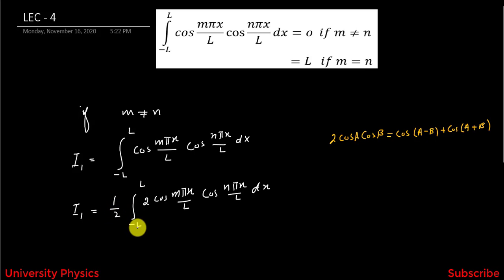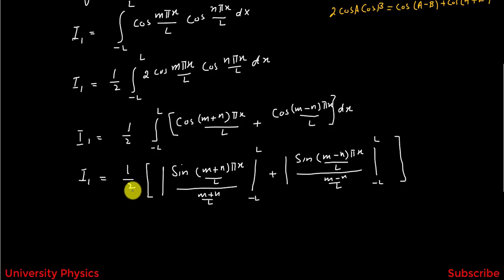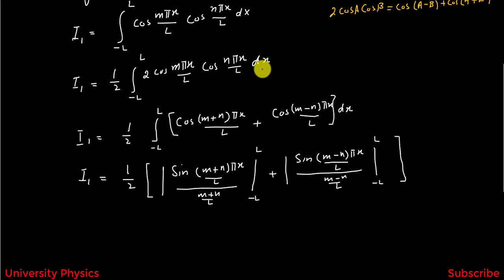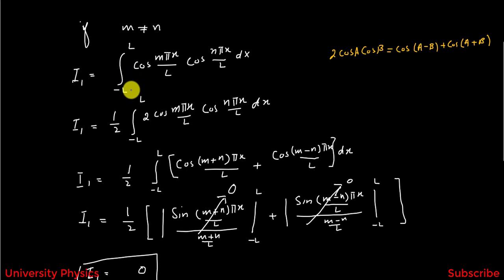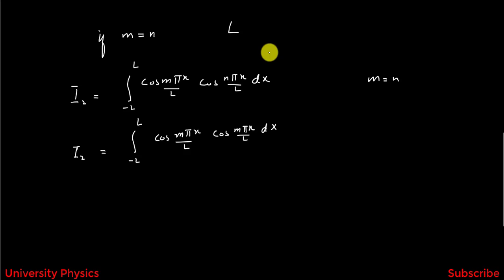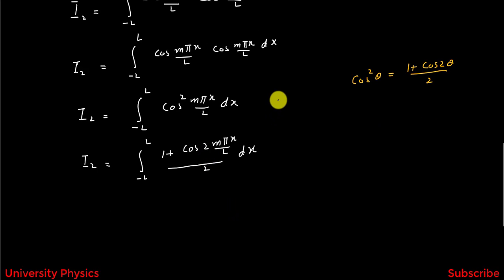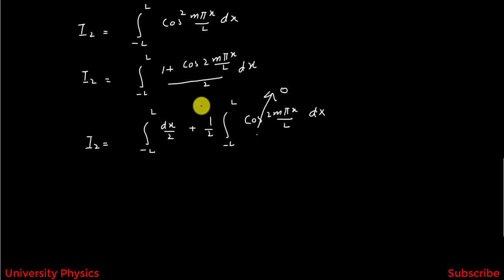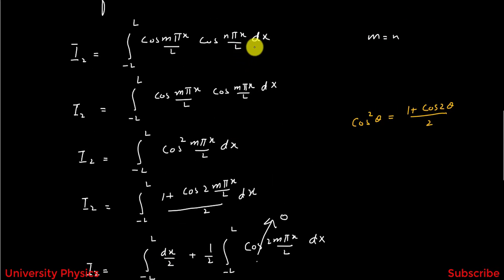Fourier Series| Example 1|University Physics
Lecture series on Fourier series for BS and MS students
In this lecture, Problem related to Fourier Series is solved. Explained by Dr. Nisar Ahmad.
The profit of this channel will go to poor people